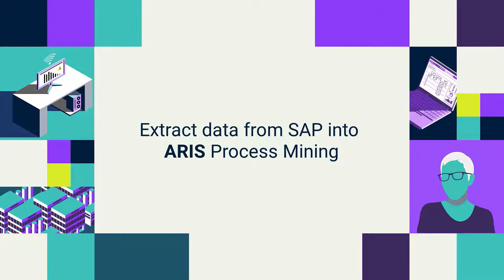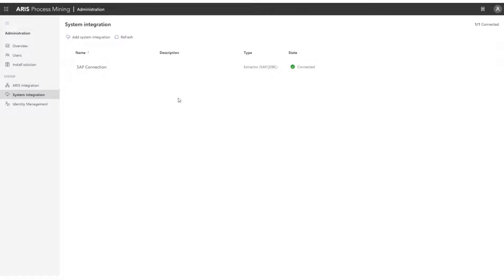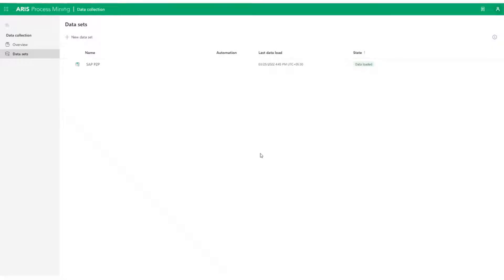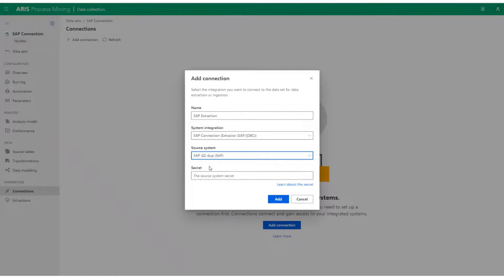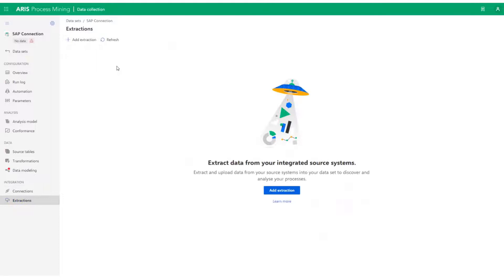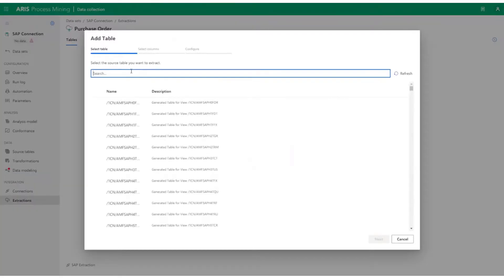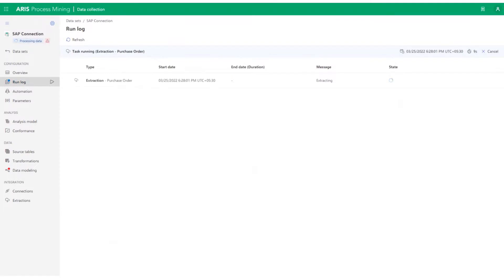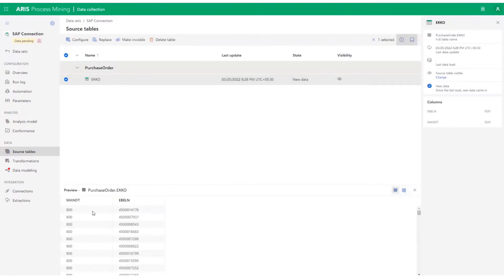Data Extraction from SAP | ARIS Process Mining | Software AG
This video clearly demonstrates how to extract data into any ARIS Process Mining system from a SAP system.

Learn more about process mining: